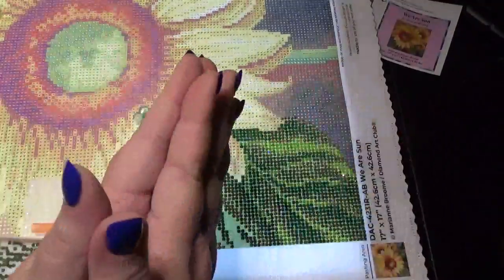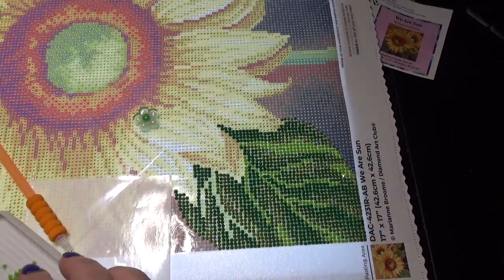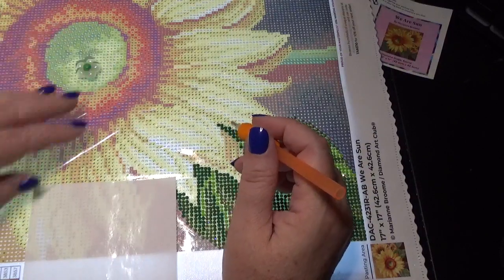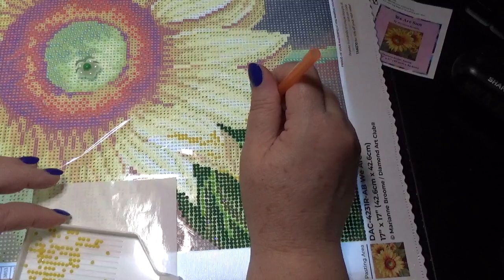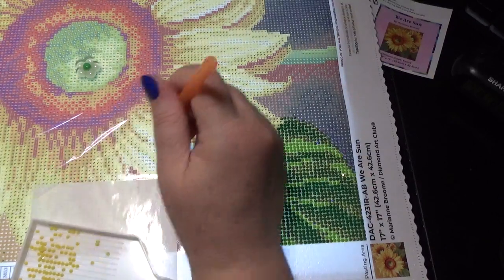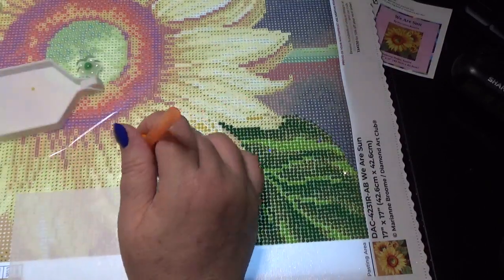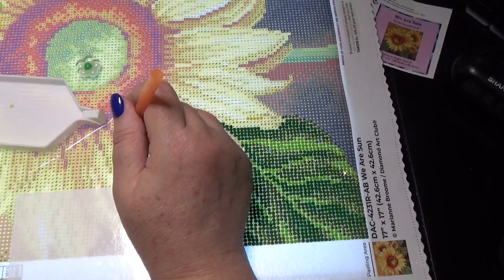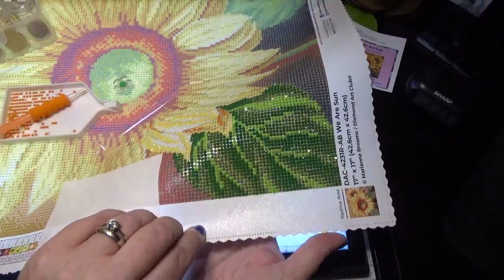We Are Sun by DAC WIP & Chat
Hi friends. Started my gift from @DiamondPaintWithBabyCakes , and wanted to share.

Facebook Group:  Sassy Crafting Sisters & Misters